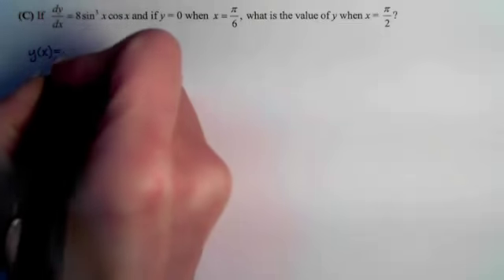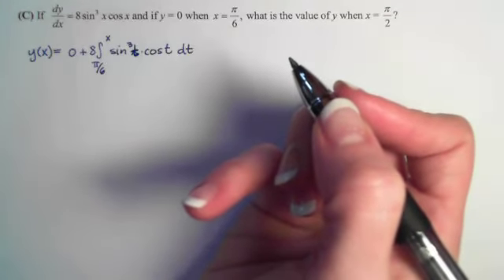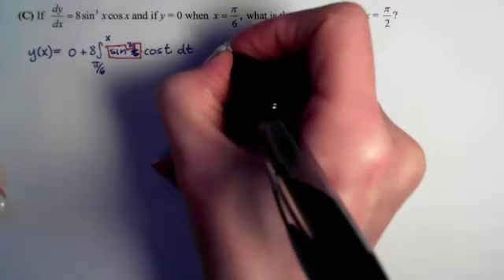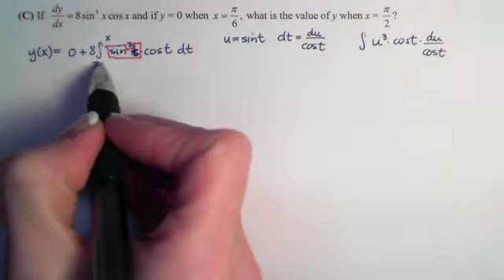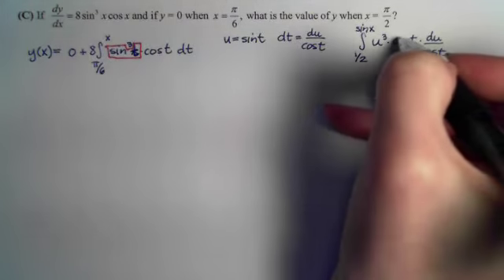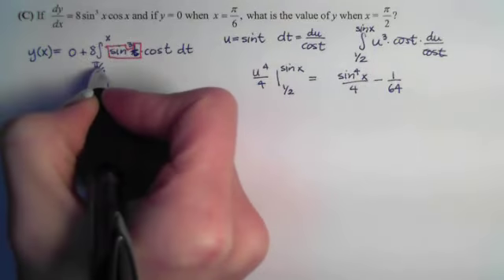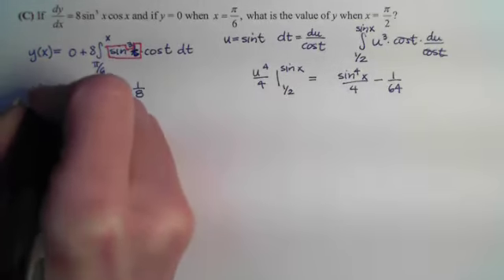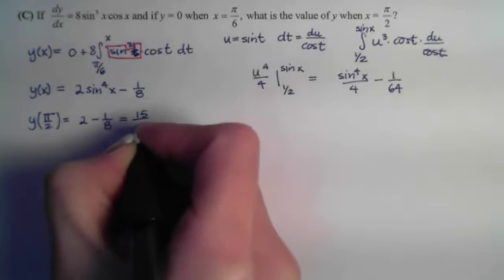5.04_to_5.05_review_#05_part_c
5.04_to_5.05_review_#05_part_c